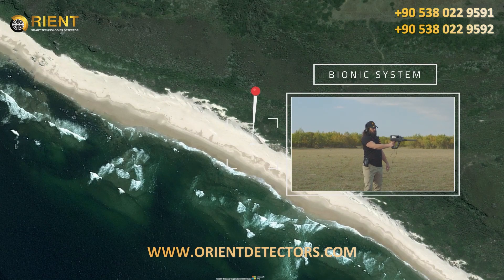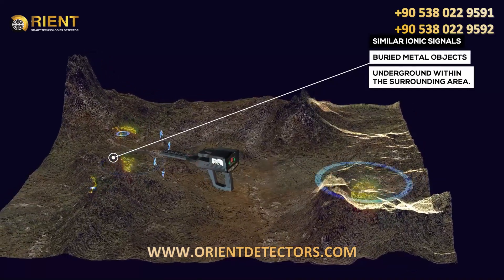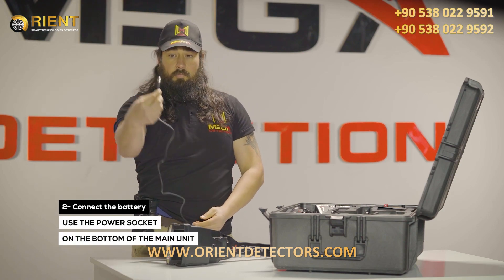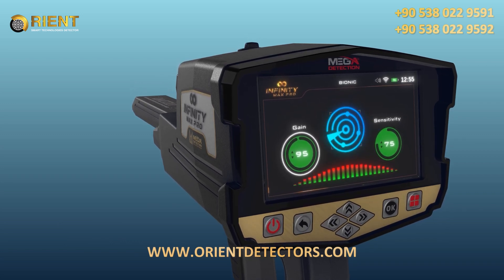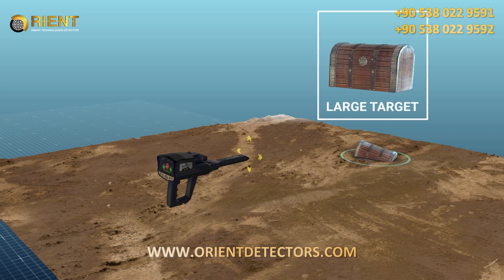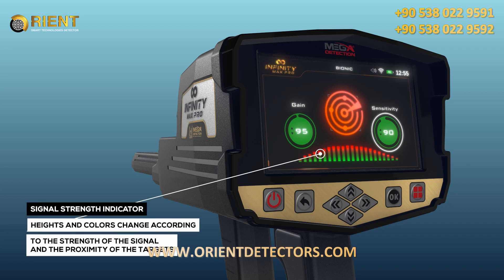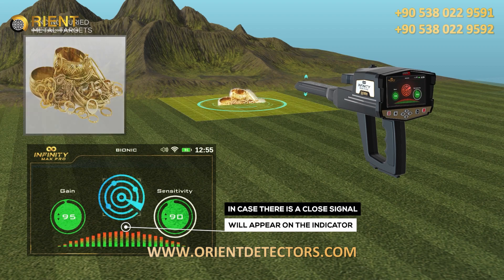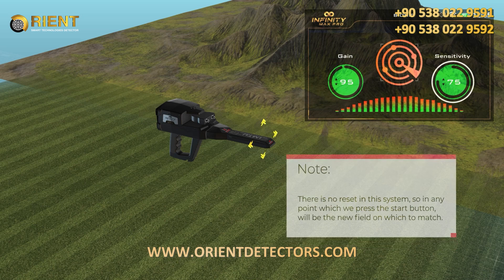Infinity Max Pro Training Video | Part 13 - Bionic System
Infinity Max Pro is the most powerful metal detector and gold detector ever with the largest integrated set of search and scan tools that provides all metal search technologies in a comprehensive and integrated device that can be used in multiple detection applications including archaeological exploration, natural gold detection and treasure detection at great depths plus underground cavities detection such as tunnels, caves and basements.

Infinity Max Pro device includes the latest developments and new improved technologies in metal detection from the German company Mega Detection, which have been integrated into the device through 12 diverse search systems to provide the best results for professional prospectors and treasure hunters.

Infinity Max Pro metal detector, through the device software available in 12 languages provides a rich user experience through wide options to adjust the search process and control its settings while watching the various visual indicators on the screen to ensure the best results before starting the excavation.

This video explain Bionic search system including how to install
required probe (I.M.T.U) and how to adjust the settings to get best results.